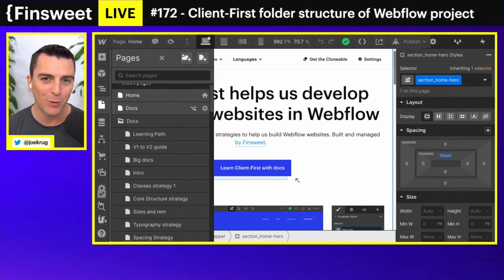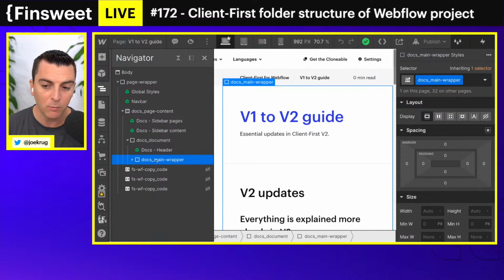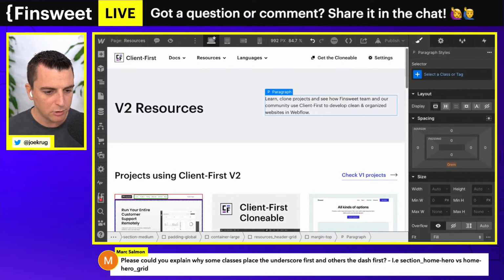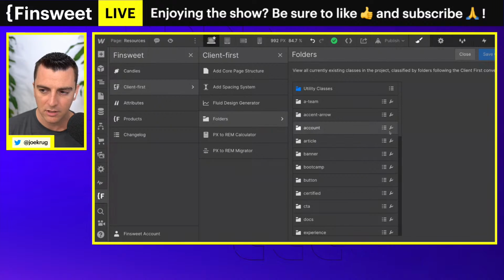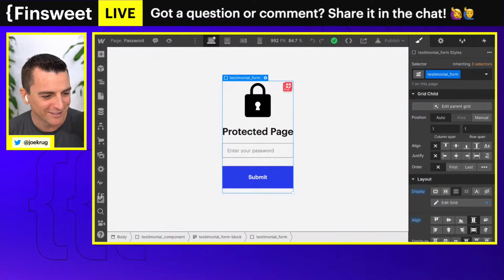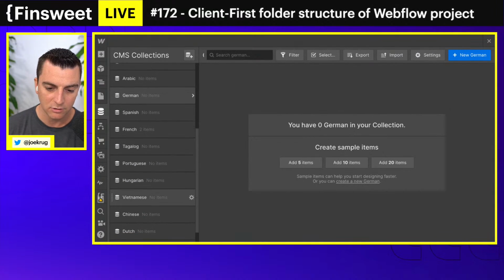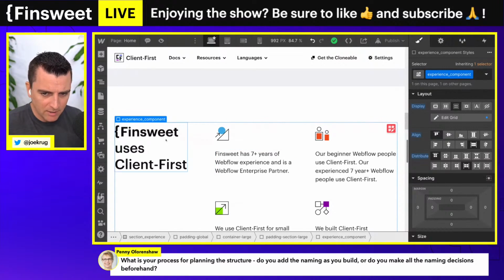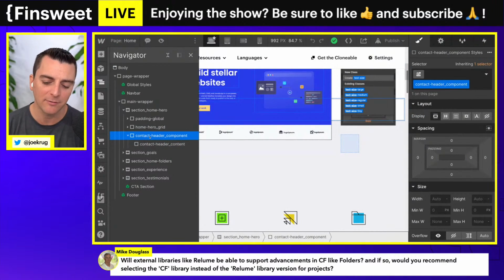#172 - Folder structures for big projects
Learn how Finsweet organizes a large project with Client-First. Join Joe Krug and walk through the Client-First V2 documentation project.

// ABOUT US

// SOCIAL